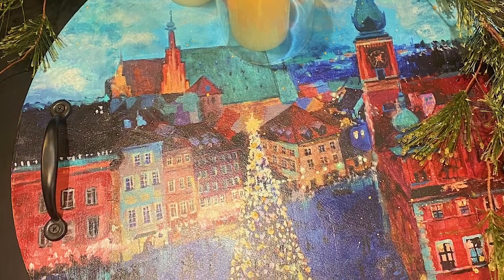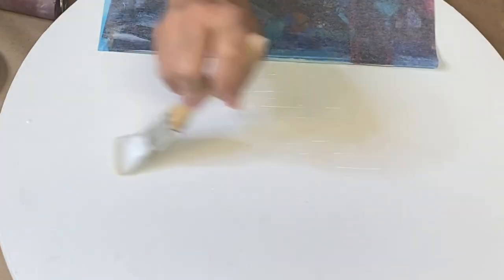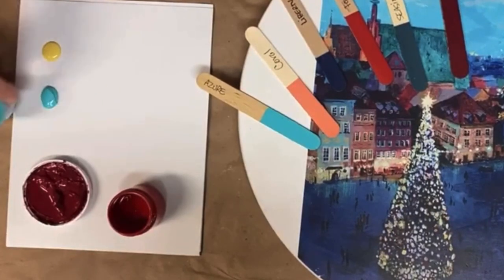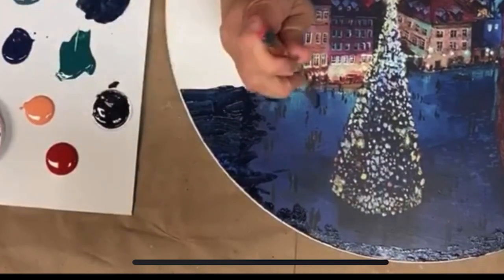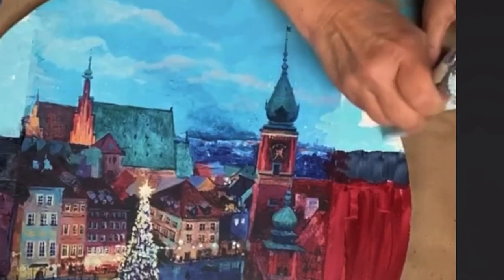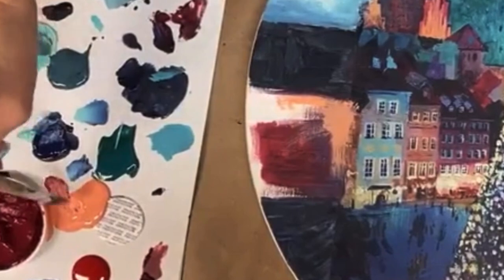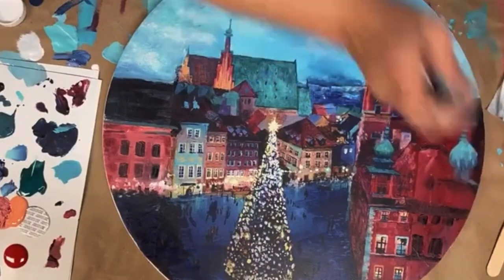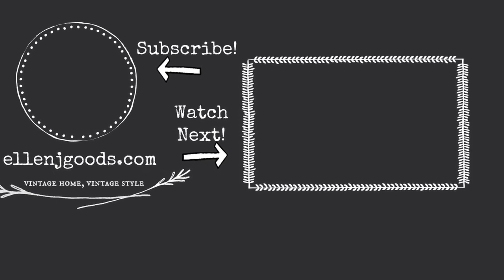Blending the Mint by Michelle Papers. A Christmas Tray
Decoupage Tray with Mint By Michelle Paper and Fusion Mineral Paint

Supplies Used:
FUSION MINERAL PAINT COLORS:

Casement, Coal Black, Seaside, Homestead Blue, Azure, Little Whale, Coral, Fort York Red, Cranberry, Little Star, Metallic Pale Gold